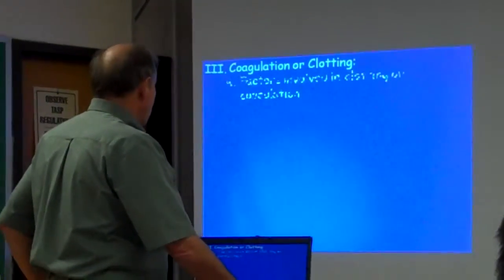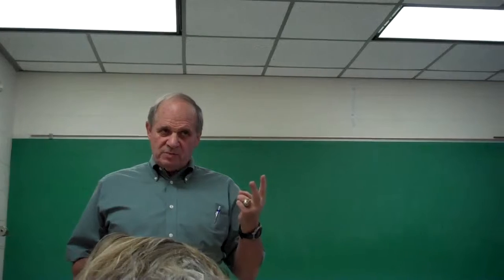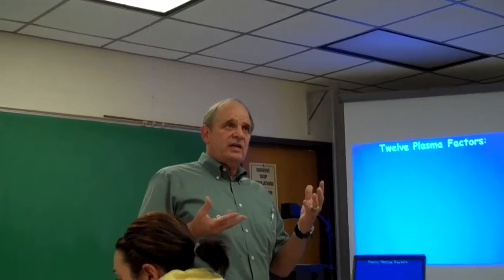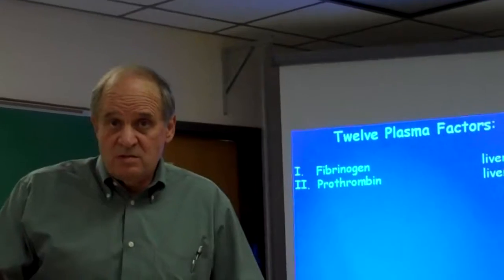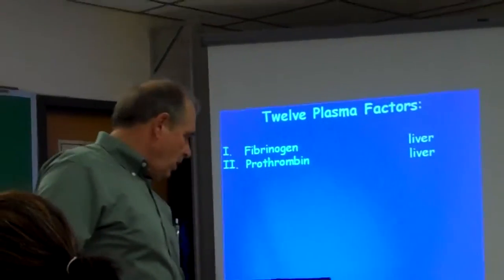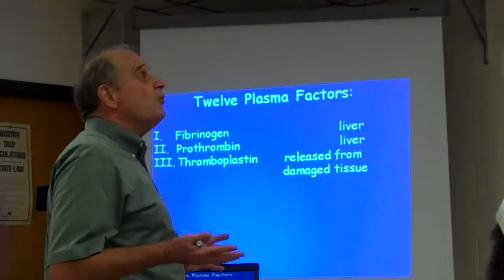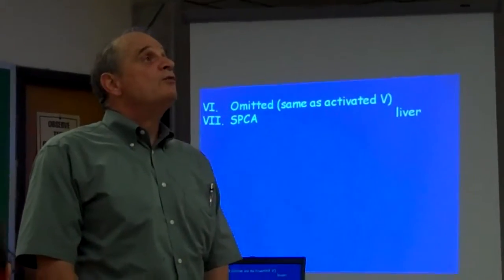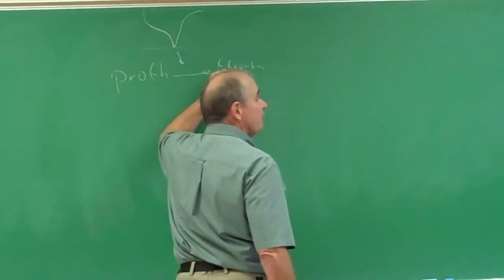AP II Oct. 11th part 3